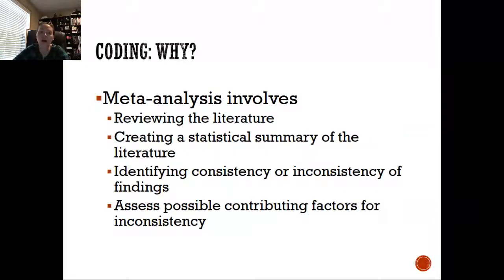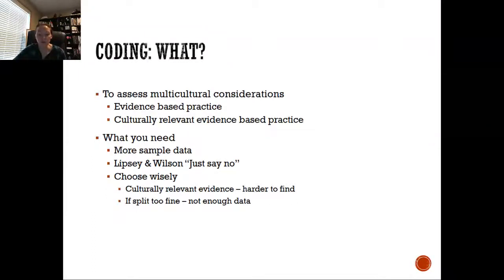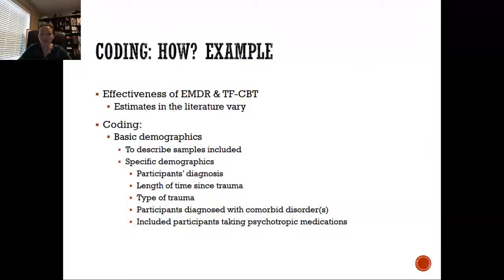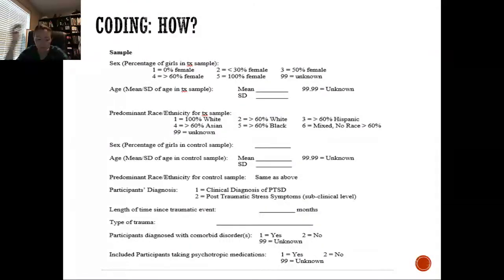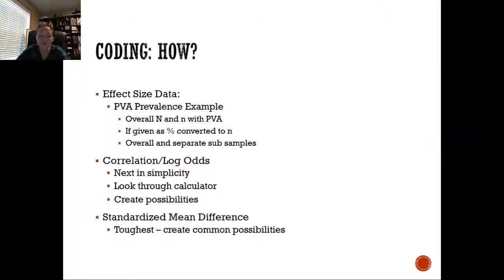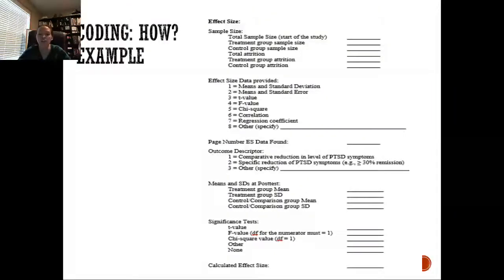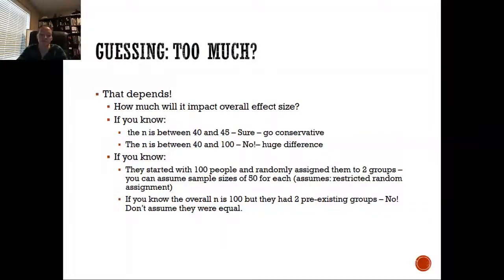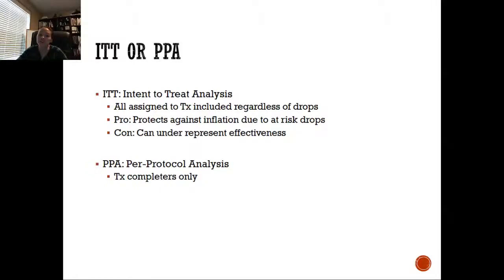Coding Protocols and Multicultural Considerations